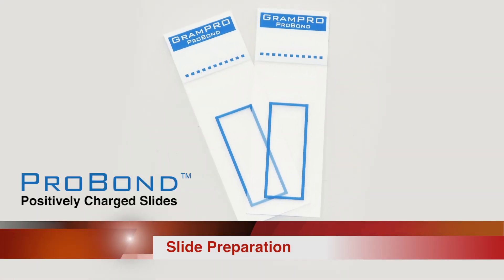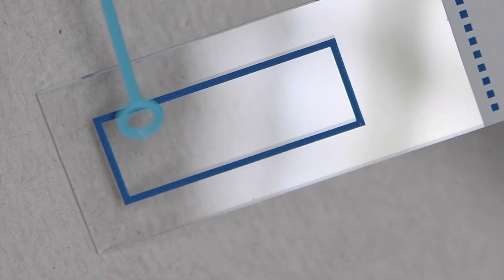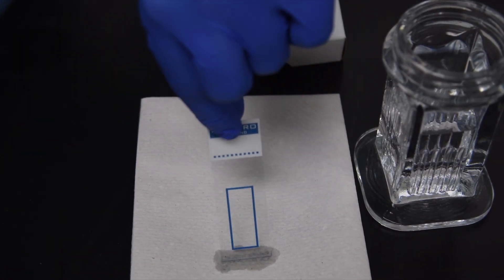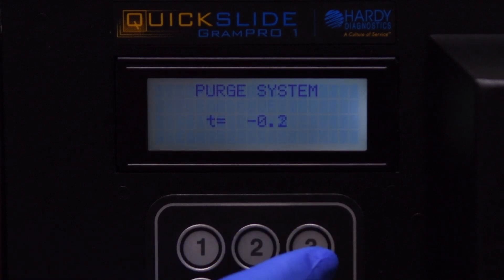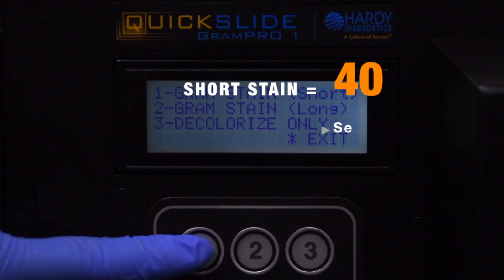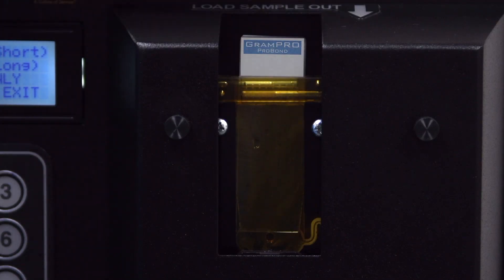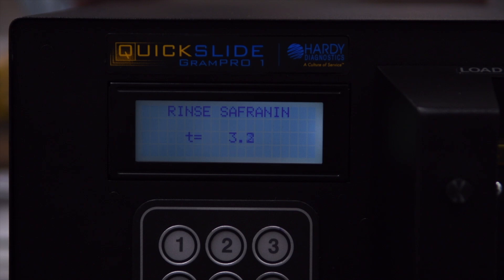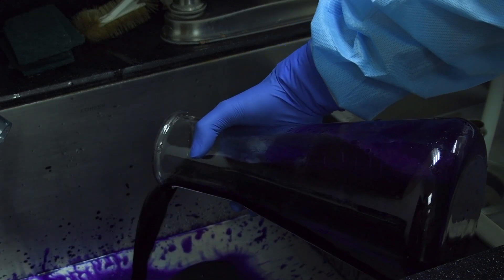GramPRO 1 Operation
This video's purpose is to outline the processes of operating the GramPRO 1.
Please Contact Hardy Diagnostics Technical Support by calling 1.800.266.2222 ext. 5598.

You can also see our complete list of catalogs in the

We are 100% employee owned and have been serving microbiologist for over 40 years. To learn more about Hardy Diagnostics and the products we offer, visit us